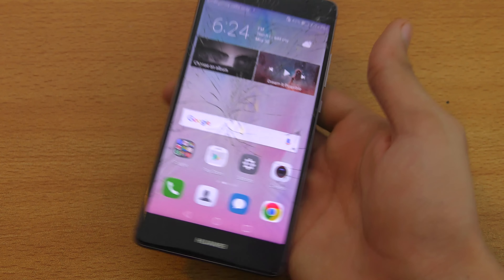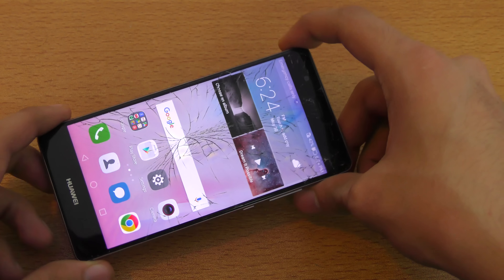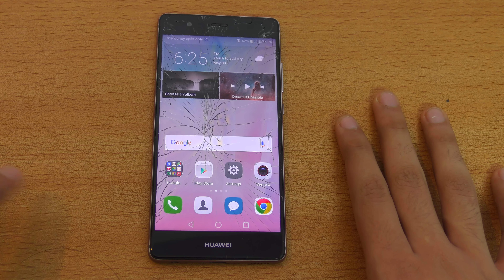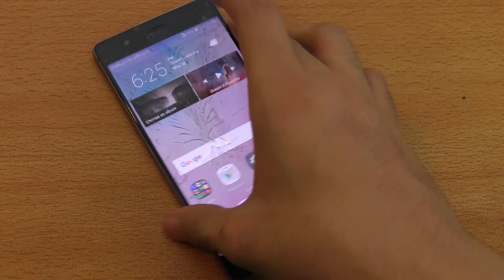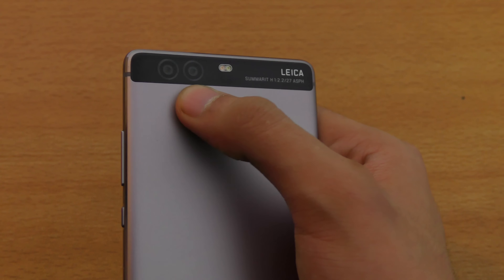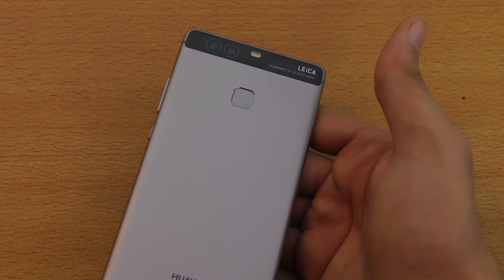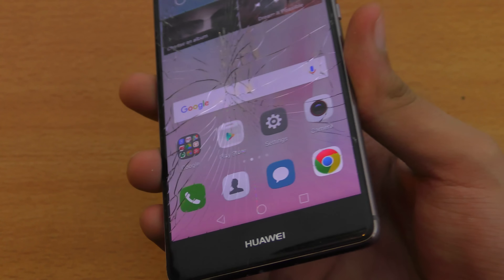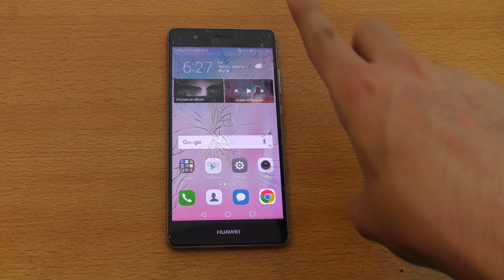Huawei P9 - Is it worth buying? (4K)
Huawei P9 really worth buying? Good or bad? Lets Find out!